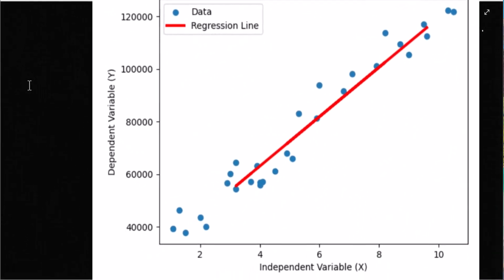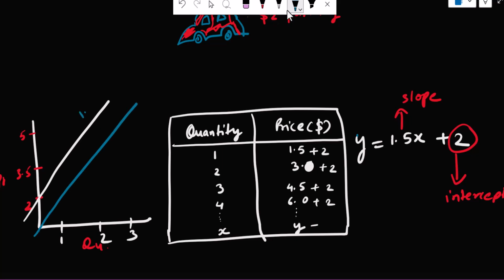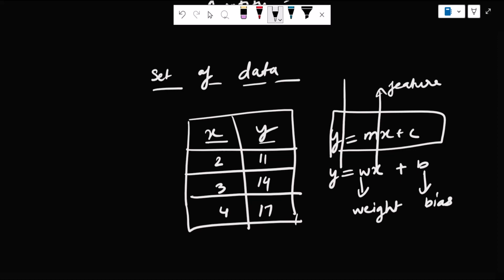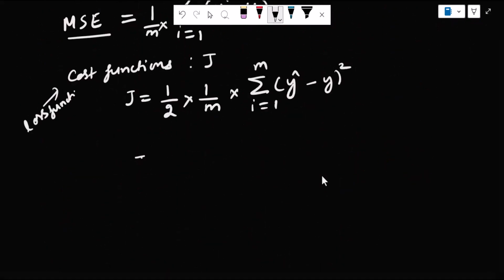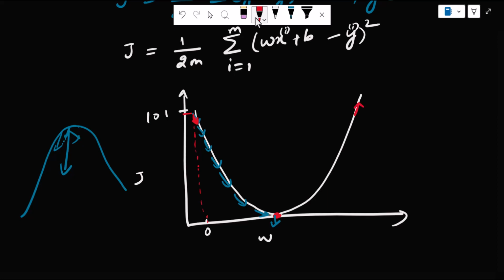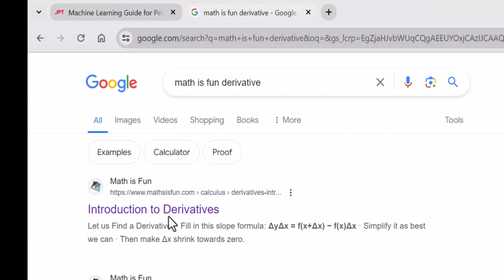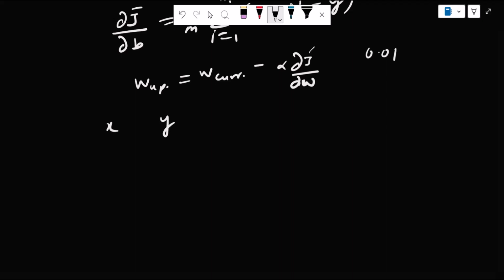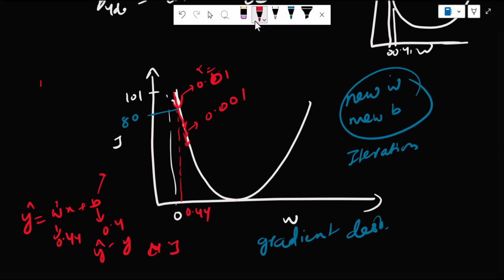4. How Linear Regression Works - Gradient Descent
00:00 Introduction
00:27 What is a Linear Relationship
05:08 Real Life Linear Relationship
08:45 How Linear Regression Works
14:28 Cost Function
16:33 Gradient descent algo
24:59 Peak into what is derivative